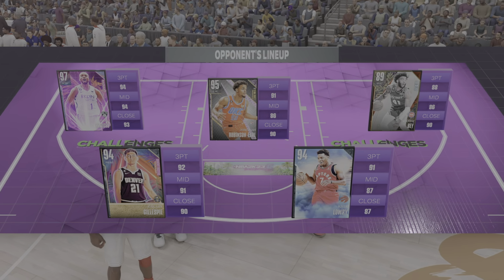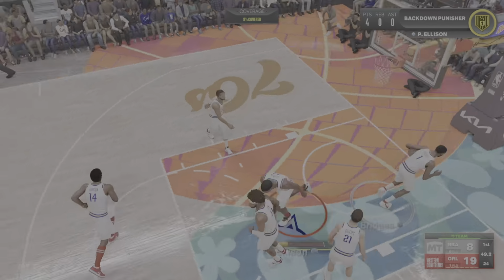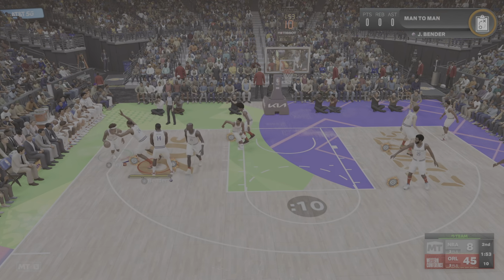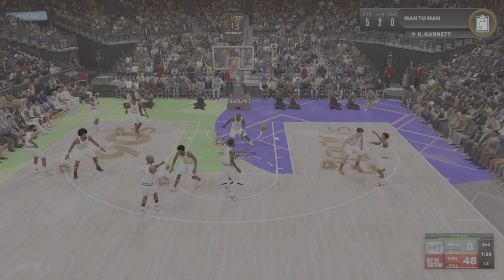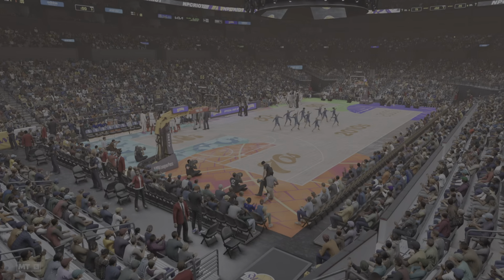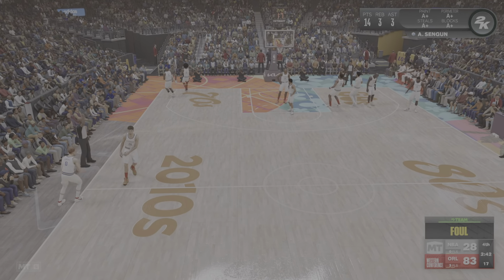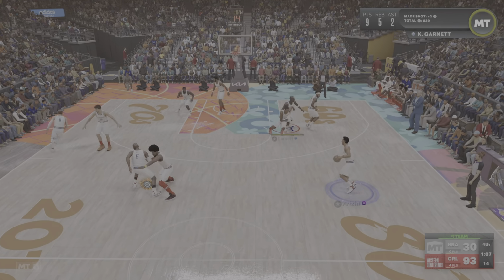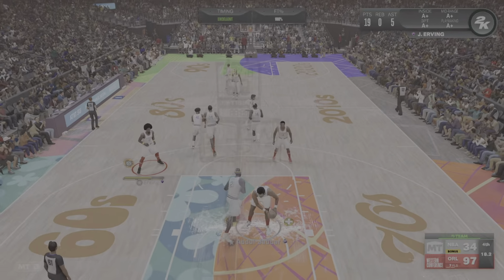Pistol Pete Maravic Offline Challenge 32 of 35 Villanueva